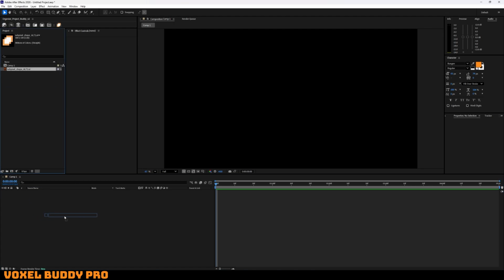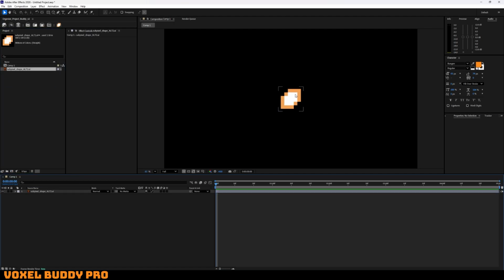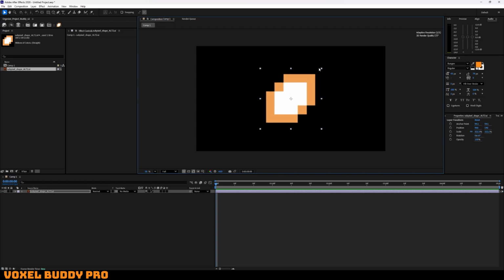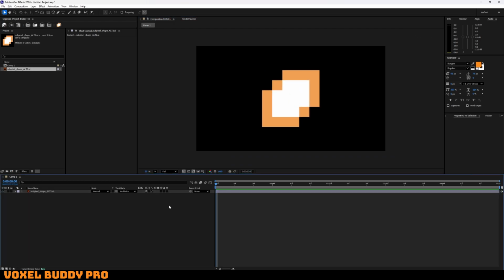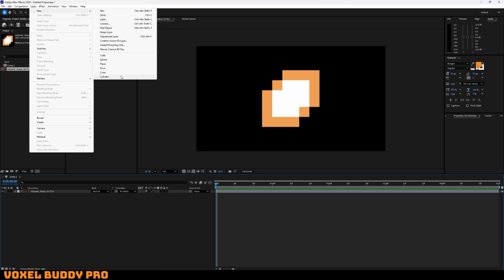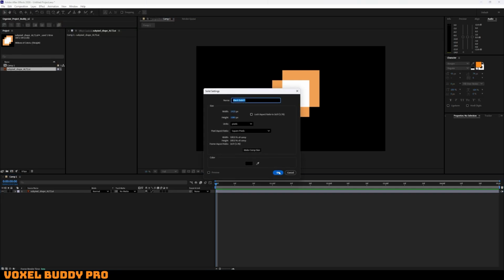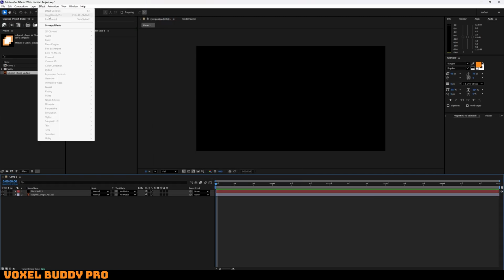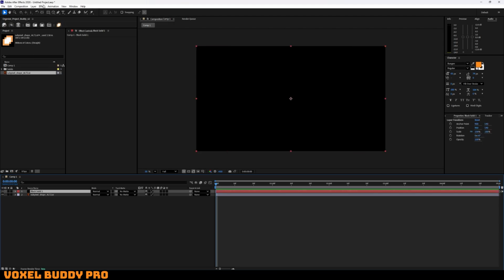Voxel Buddy Pro Easy Things to do Ep.02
🛍️consider checking out my AE Scripts store. It really helps me out even if you just try the demo.